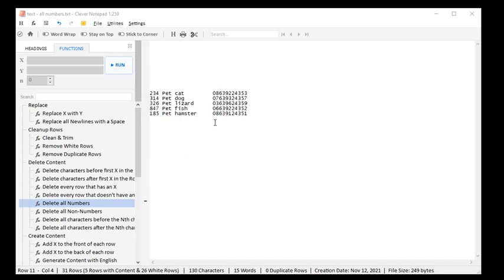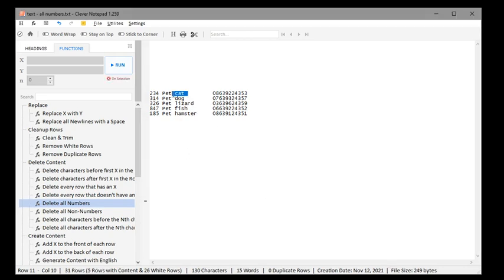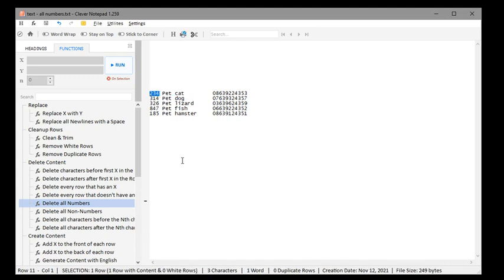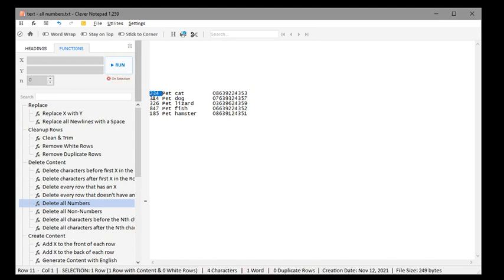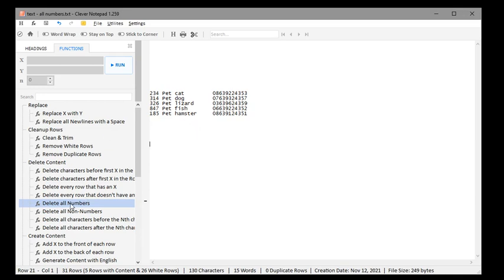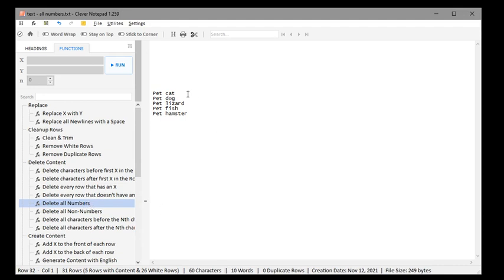How to delete all the numbers in the list (Clever Notepad Tutorial)